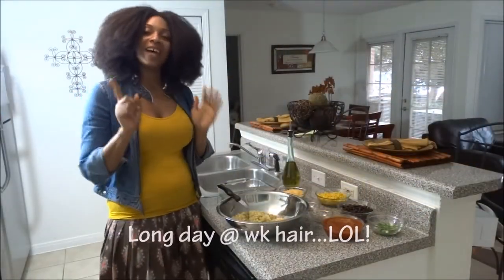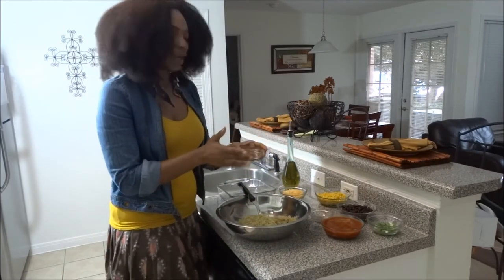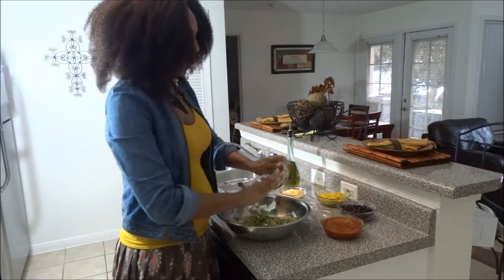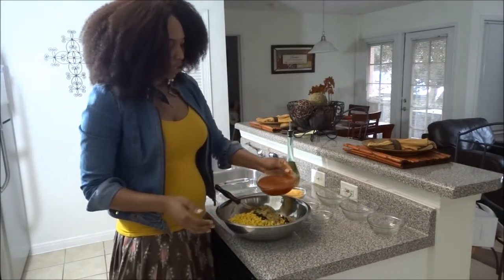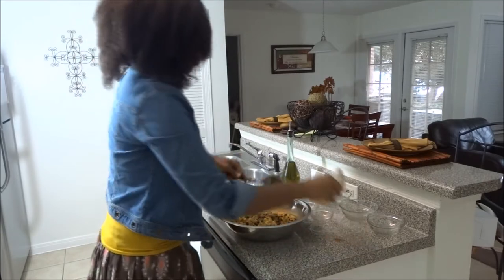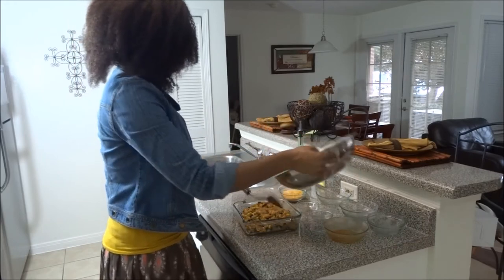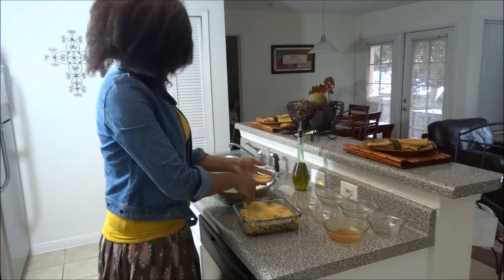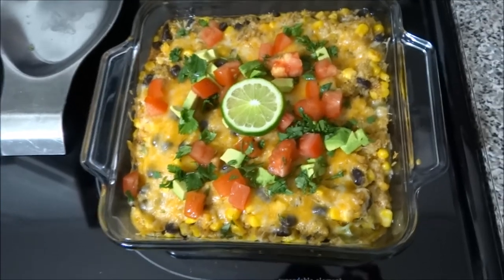Quinoa Quick Mexican Style |The Andreka Bryant Show S2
Andreka shares one of her fav quick easy healthy recipes. If you love a great Mexican dish this is one you're sure to love and make again and again. It's easy on the stomach and the pocket.

Easy living for EVERYDAY people!

Ingredients:

1 cup of cooked Quinoa
1/2 tsp chili powder
1/2 tsp cumin
2 cups of black beans
1/2 cups of fresh thawed corn (I used 2 cups)
1/2 cup of green onions (optional)
1 can of your fav enchilada sauce
1/2 cups of cheddar cheese ( I used 2 cups)
1 avocado
1 medium tomato
2 tbsp fresh cilantro
1 lime (optional)

Directions:

Cook your Quinoa as instructed on the package, add chili powder, cumin, black beans, fresh corn, green onions, enchilada sauce and mix well. Top with cheese and bake on 375 degrees (preheat) for 15 mins or until cheese begins to bubble, garnish with fresh avocado, tomato, and cilantro.